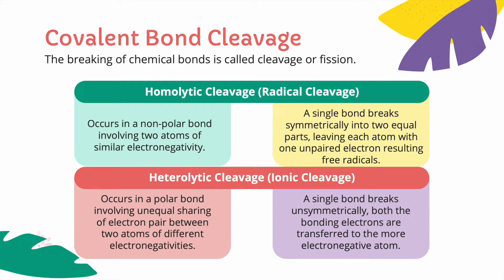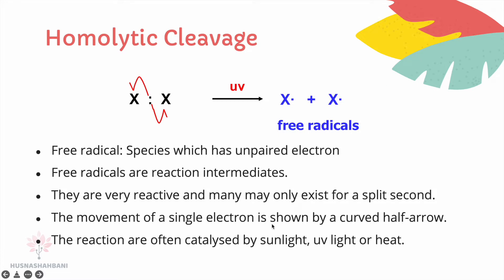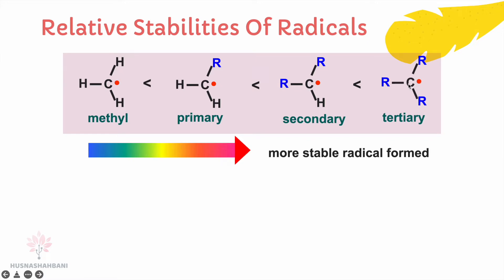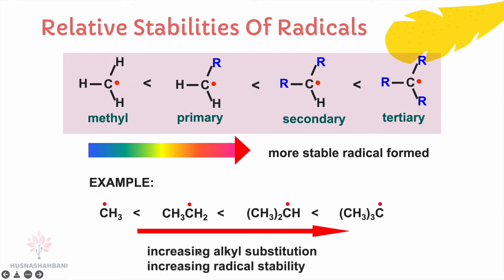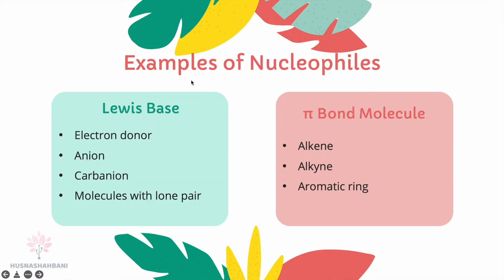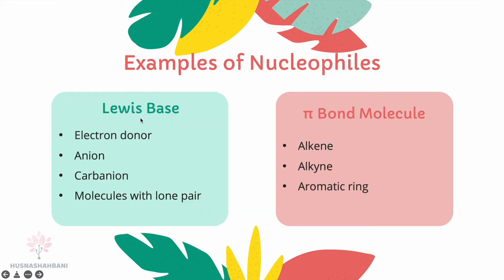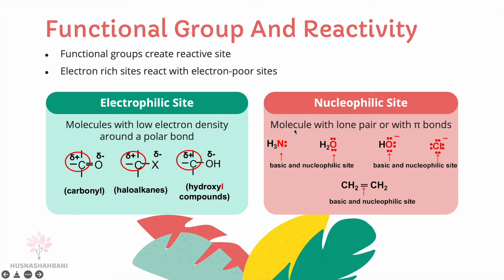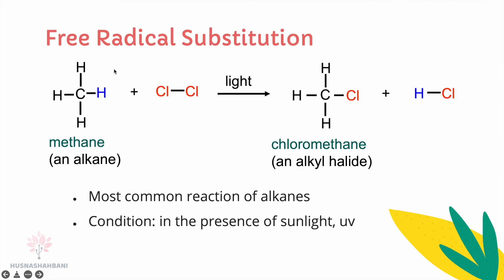Reaction of Organic Compounds